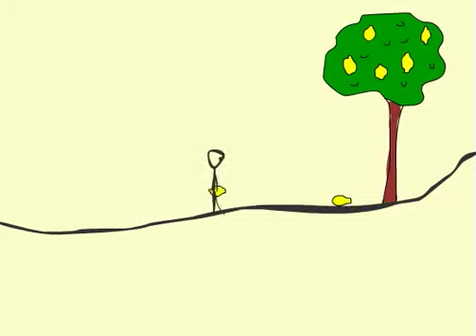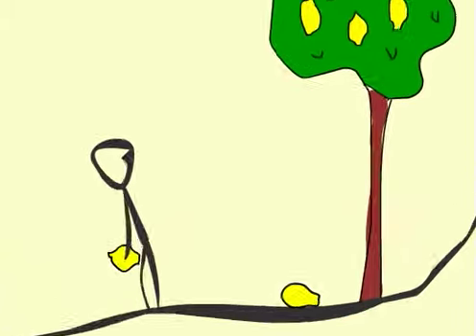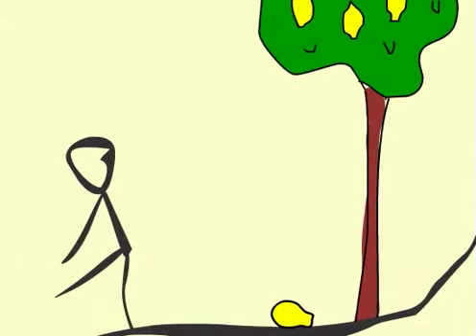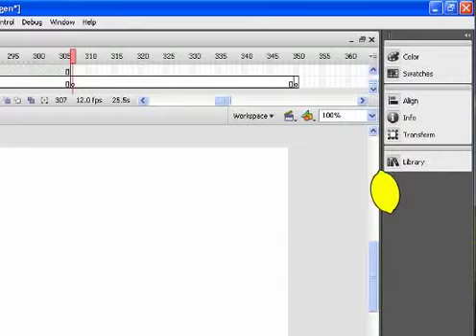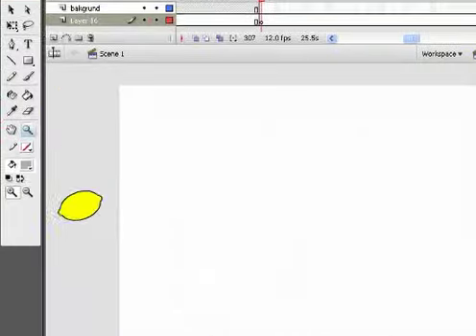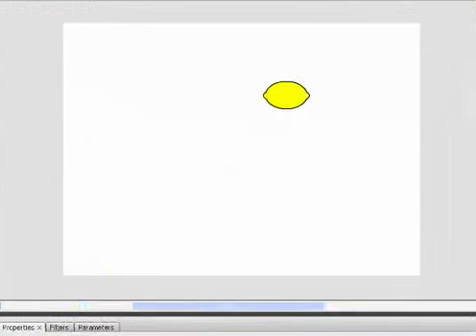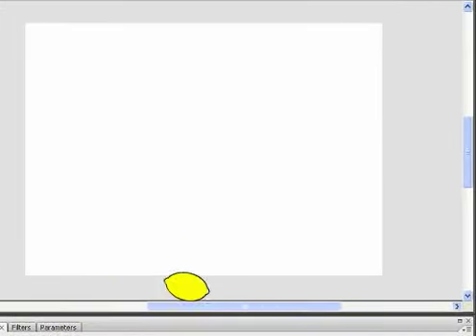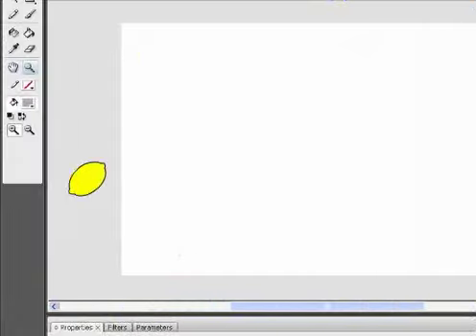Lemon Tree - Flash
Me and a couple of friends worked on this video, our first flash vid, enjoy ;p